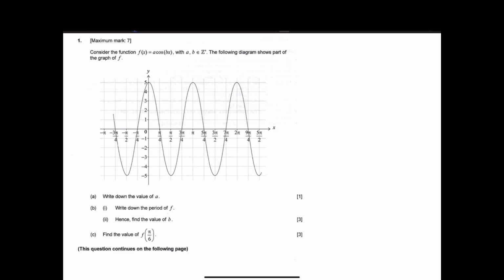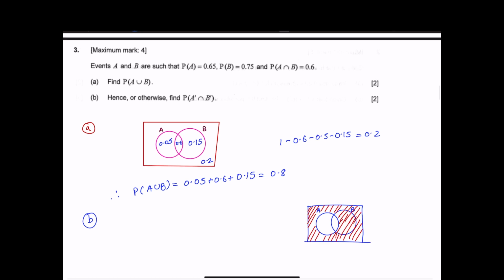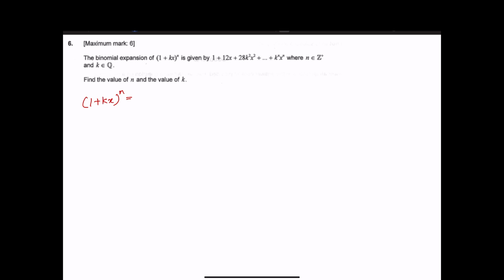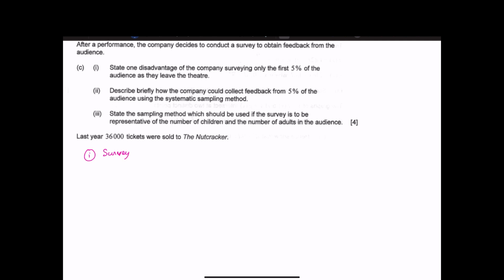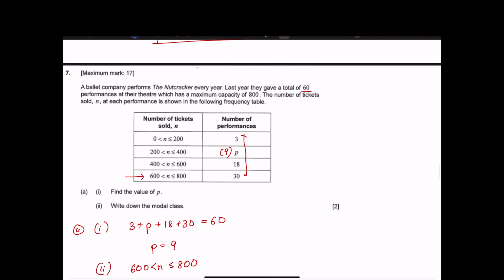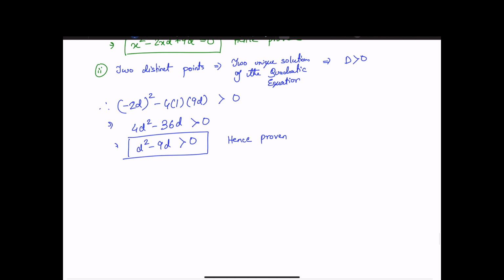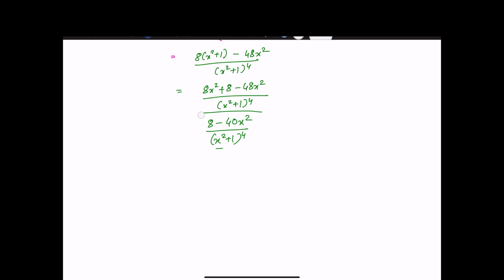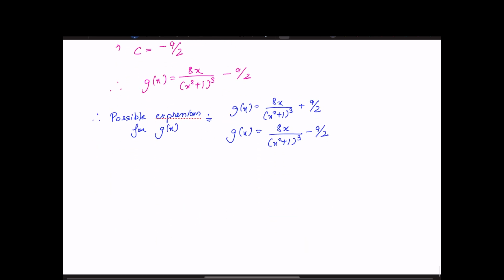IBDP Mathematics AA SL Paper-1 November 2023 :Step-by-Step Solutions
Update: There’s s small calculation error at 25:42 . The answer should be 567 instead of 572.

In this video, I have solved all the questions of the IB Math AA (Paper 1 SL ) for the November 2023. I have tried to explain the solutions in the most accurate method possible. As the official markscheme isn’t out yet, there might be some ambiguity in the answers.

TIMESTAMPS

0:00 Question 1
2:14 Question 2
3:43 Question 3
6:30 Question 4
9:30 Question 5
11:38 Question 6
15:20 Question 7
26:25 Question 8
33:13 Question 9

IB
IB DIPLOMA
IS IB WORTH IT ?
IGCSE QUESTIONS
IB PHYSICS
IGCSE MATHS
IGCSE CHEMISTRY
IB TEACHERS
IGCSE SOLVED
IB SYLLABUS
IB SOLVED
IGCSE TOPPER
IGCSE PHYSICS
IGCSE MATHS
IGCSE CHEMISTRY
IGCSE BIOLOGY